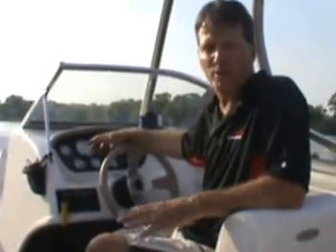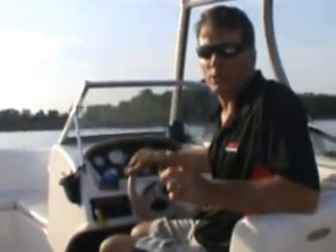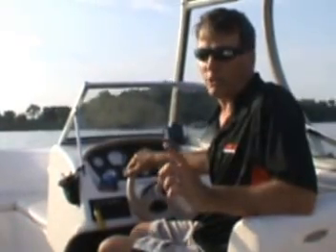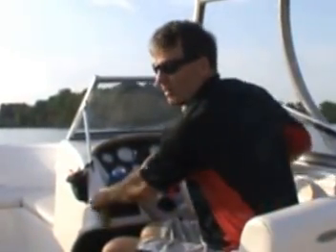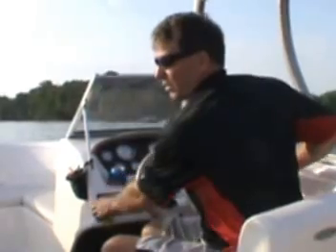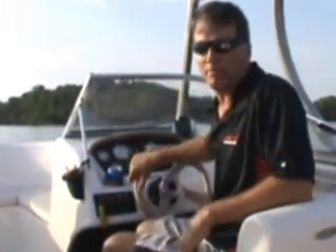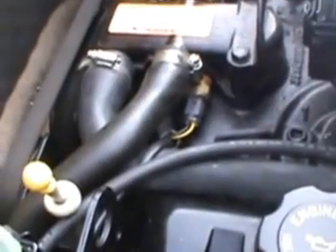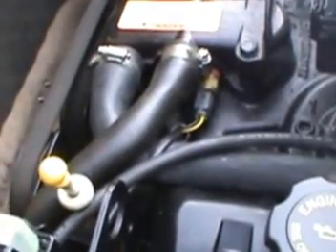Carbshot (TM) Auto Injection Kit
This video shows the latest Carbshot (TM) kit that automatically stops engine run-on (dieseling) just by turning the engine off.